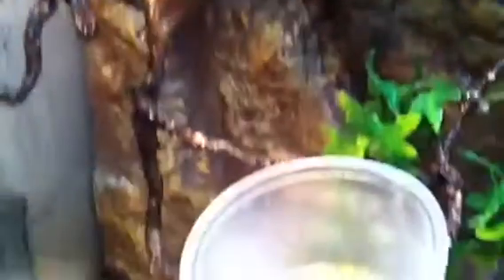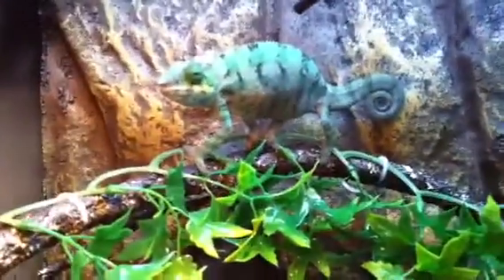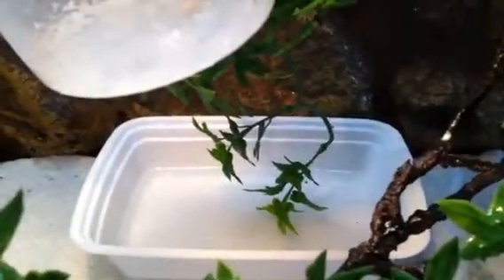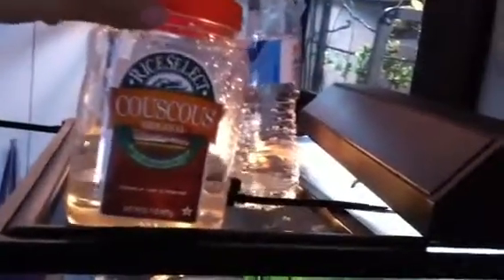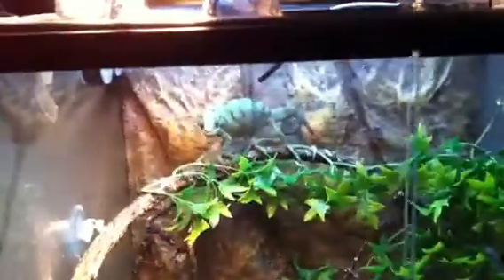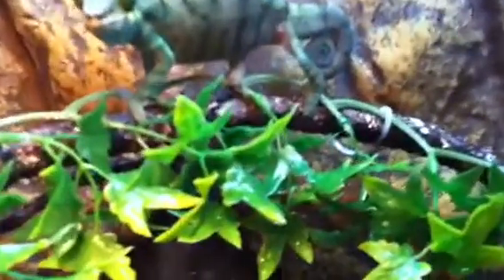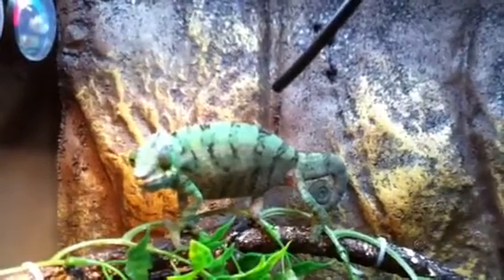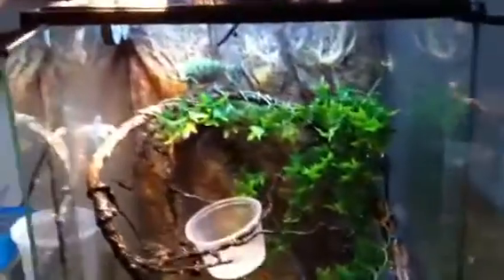"Azriel" my Ambanja Panther Cham's enclosure.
This is just a quick video of the enclosure for my 5 month old Ambanja Chameleon "Azriel". It's a ExoTerra and it shows pretty good how I deal with misting, dripping, drainage and feeding. Comments welcomed ( both good and bad)! Thanks